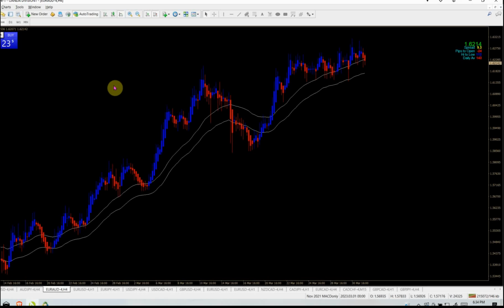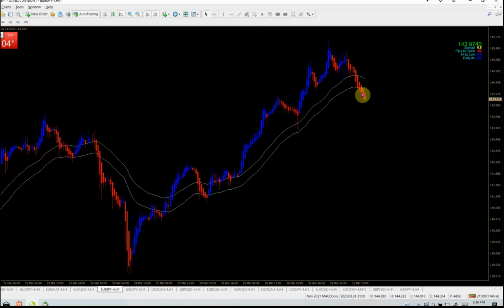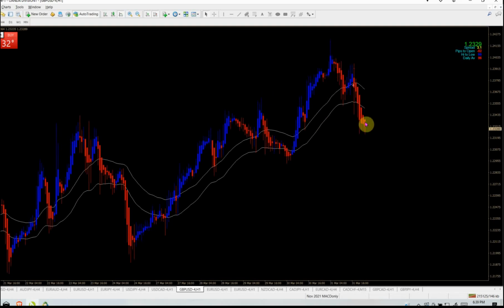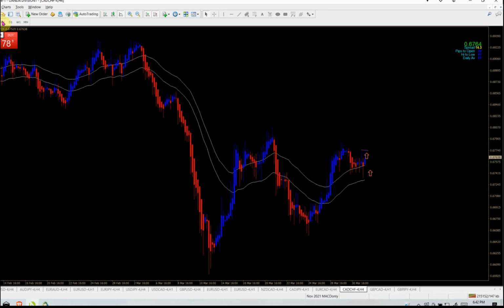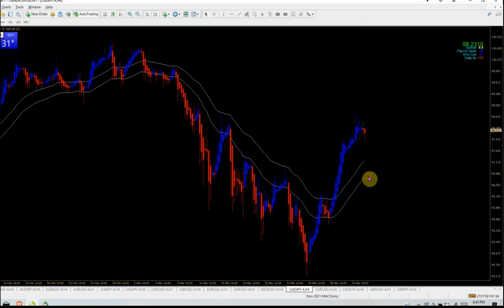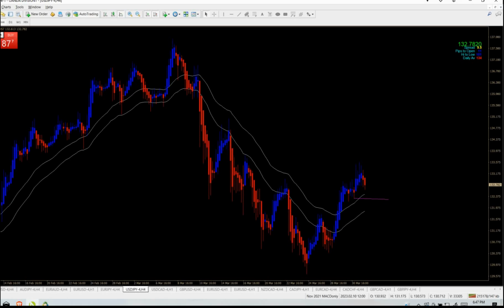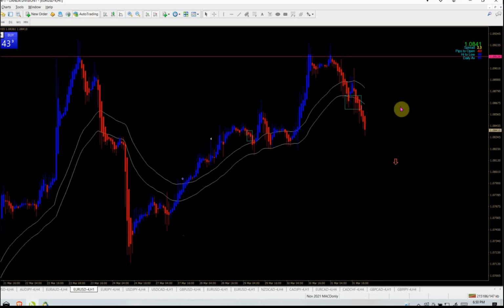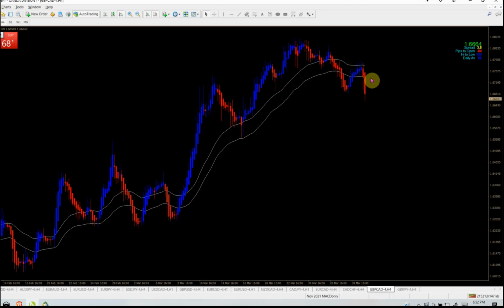Trend and Counter Trend Trading Using Heiken Ashi Candles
In this video, I will demonstrate how to use a a 20 period SMMA channel and Heiken Ashi candles using multi time frame analysis for an easy trend and counter trend trading strategy. Remeber, never trade this (or any indicator) blindly, but use price action, areas of interest on the chart and fundamentals/sentiment to help you hone in on the best opportunities.